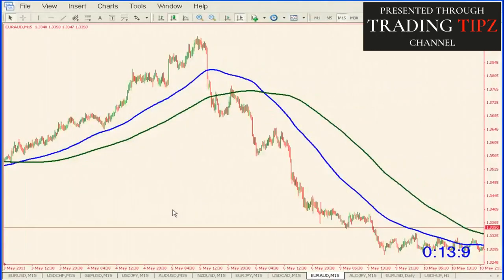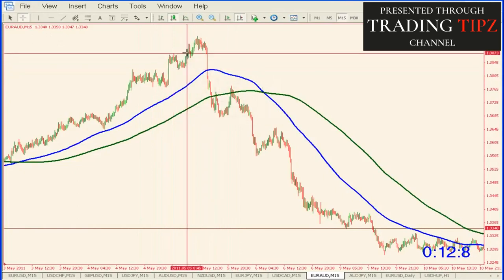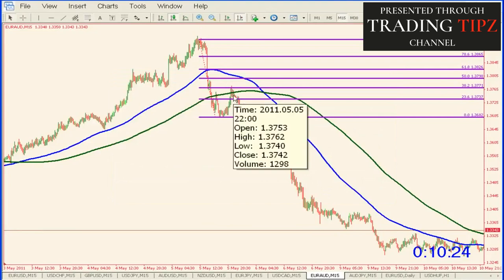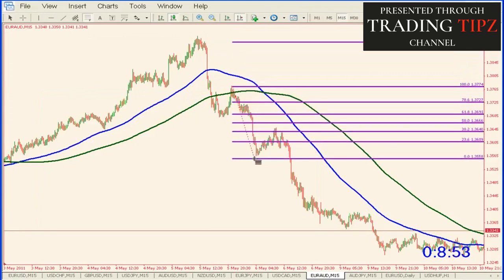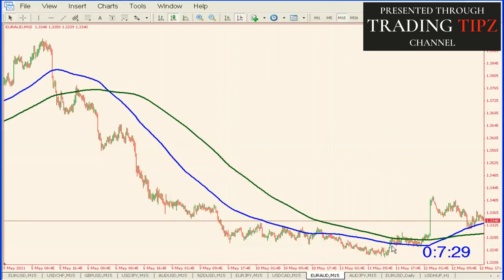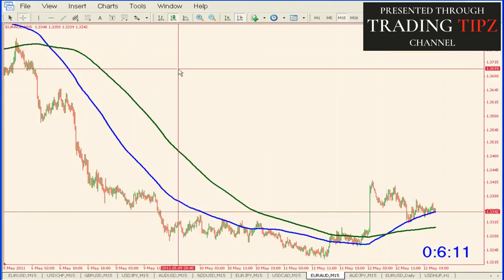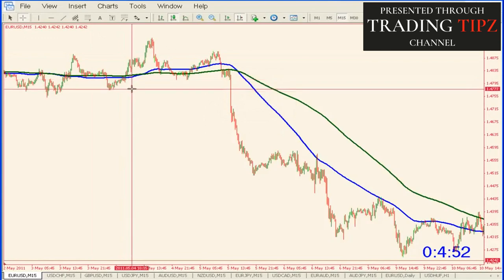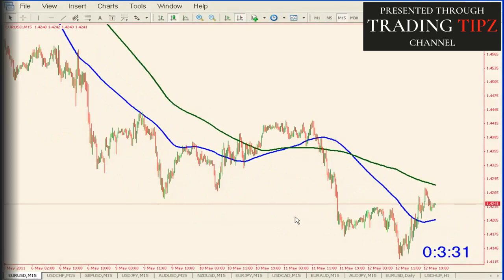BEST Moving Average Trading Strategys that many have backtested with great result.EMA Strategy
BEST Moving Average Trading Strategys that many have backtested with great result.EMA Strategy.Best moving average trading strategyand you Must Know this
How to Trade Moving Averages in the best way ever.
An Incredibly Easy few-Minutes Forex Scalping Strategy that works and are based on The 3-EMA Trading System. Golden Cross
BEST MOVING AVERAGES and this is What Professionals Use For Forex & Stock Trading
BEST Moving Average Trading Strategys that many have backtested with great result
Money Making Moving Averages with many good ways to use
How To Ride Massive Trends In Bull and Bear Markets and stay in them
Bull and Bear Trends, Crypto currency ,Forex trading